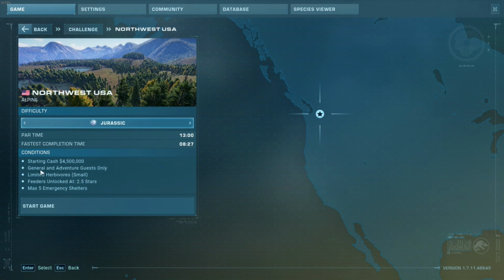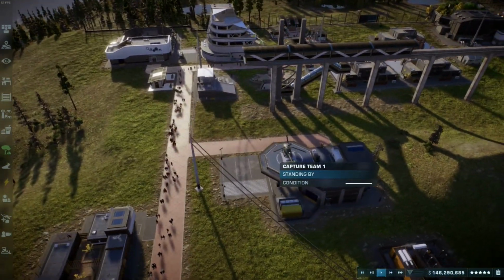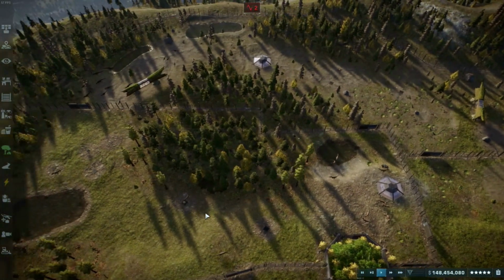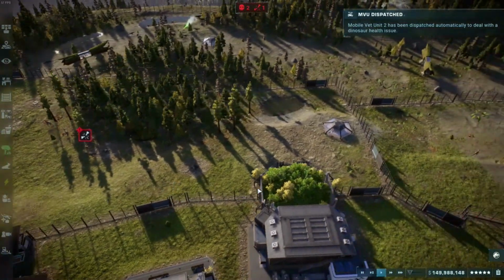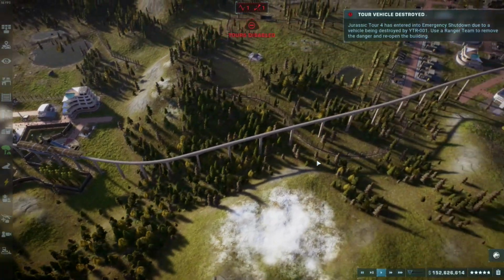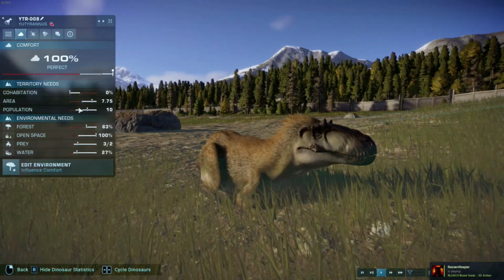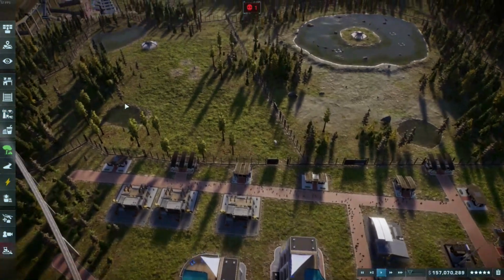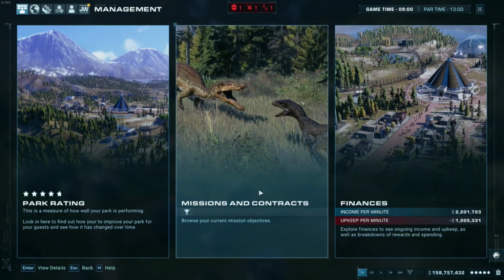Northwest USA 5 Star Park (Jurassic Difficulty)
Hello everyone!  I've been trying to get back into challenge mode and wanted to share a tour of my 5 star park on the Northwest USA Jurassic Difficulty challenge.  I hope you all enjoy!